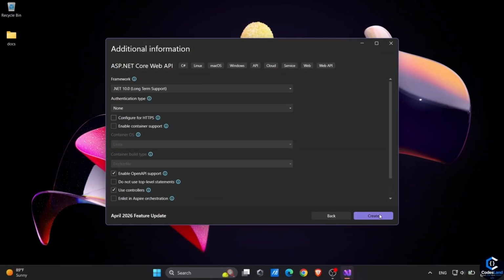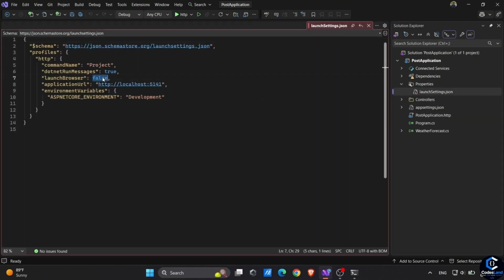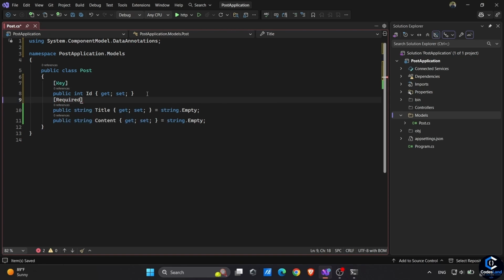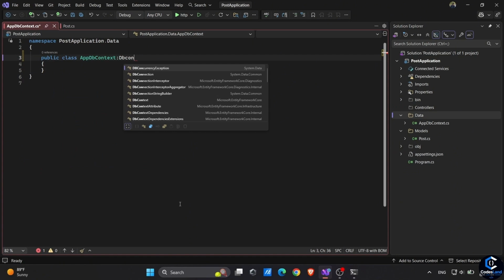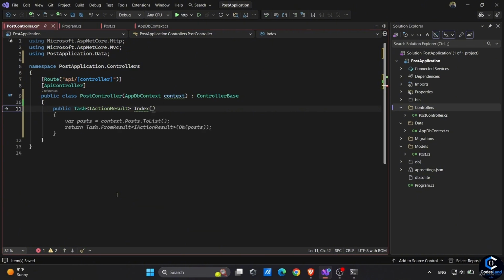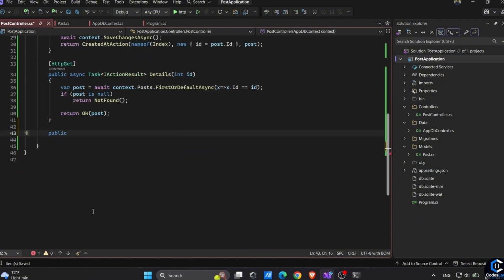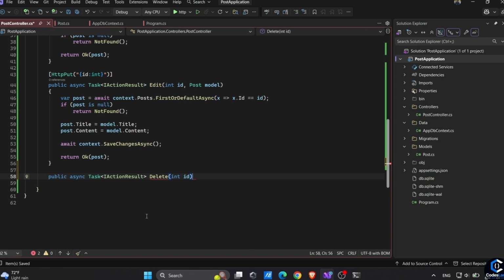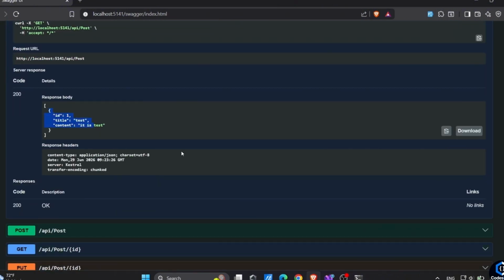🚀Learn ASP.NET Core Web API From Scratch [Full Course 2026]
# 🚀ASP.NET Core Web API Tutorial (.NET) | Build a Complete REST API with Entity Framework Core

Ready to master backend development? In this complete ASP.NET Core Web API tutorial, you'll build a production-ready REST API from scratch using C#, ASP.NET Core, and Entity Framework Core.

Whether you're a complete beginner or looking to strengthen your backend development skills, this step-by-step guide walks you through building a modern RESTful API using industry best practices.

00:00 What is ASP.NET Core?
00:23 Creating Project
00:35 Installing NuGet Packages
02:04 Swagger Setup
02:43 Database Configuration
03:20 Post Entity
04:14 Validations
06:00 Database Context
06:36 Program.cs Services
07:05 EF Migrations
07:39 Controller Setup
08:15 GET All Posts
09:04 POST Add Method
09:36 GET by ID
10:39 PUT Edit Method
11:54 DELETE Method
13:25 Final Testing
14:28 Outro

✅ Creating an ASP.NET Core Web API project
✅ Understanding Controllers, Routing, and Action Results
✅ Building RESTful API endpoints
✅ Implementing Full CRUD Operations
✅ Connecting to a database with Entity Framework Core
✅ Dependency Injection (DI)
✅ Data Validation using Data Annotations
✅ Working with HTTP Status Codes
✅ Testing APIs using Swagger / OpenAPI
✅ Writing clean and maintainable backend code

By the end of this tutorial, you'll have a solid understanding of how to build professional ASP.NET Core Web APIs that follow modern development practices.

## 🛠 Technologies Used

* .NET
* C#
* Entity Framework Core
* REST API
* Swagger / OpenAPI
* Dependency Injection
* SQL Server
* Visual Studio

**GitLab Repository:**

Use this project to practice building ASP.NET Core Web APIs, implementing CRUD operations, integrating Entity Framework Core, and creating scalable backend applications.

💬 Got questions? Leave them in the comments below, and I'll be happy to help!